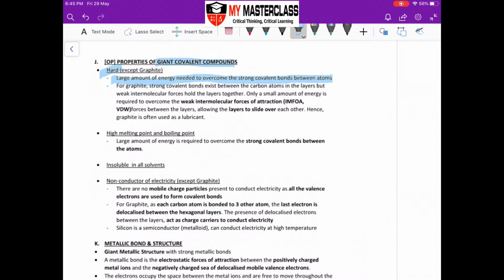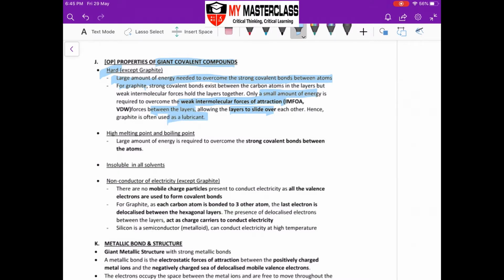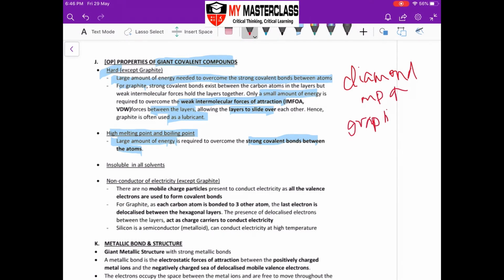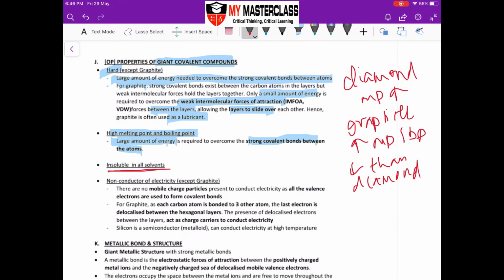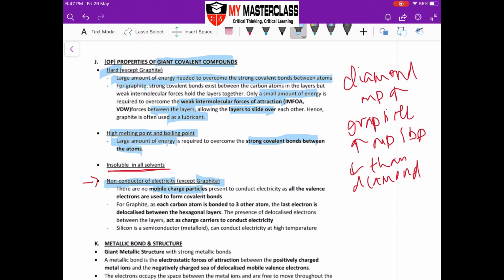Upper Sec IP Chem: Chemical Bonding - Giant Molecular Structure Properties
In this video:
- properties of giant molecular structures [hard, high melting and boiling point, insoluble in all solvent, non-conductors of electricity except graphite]